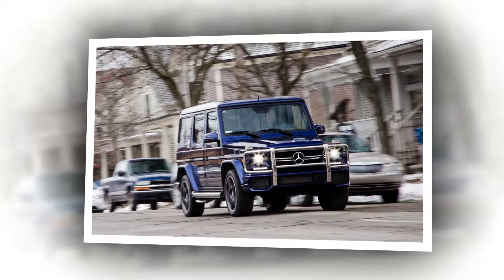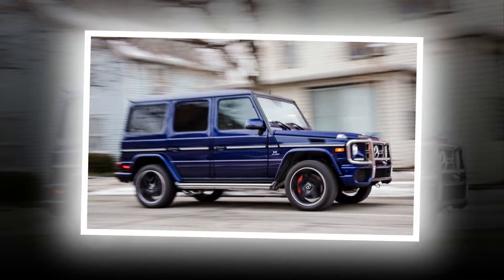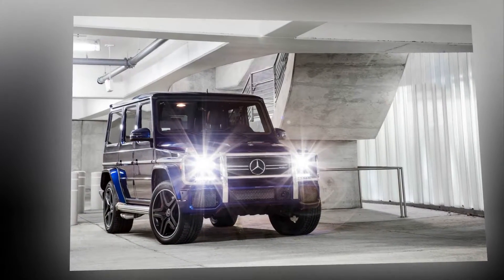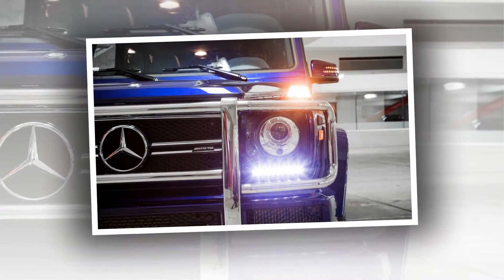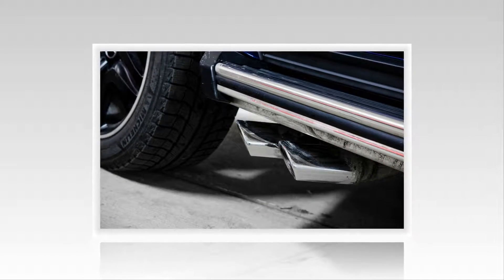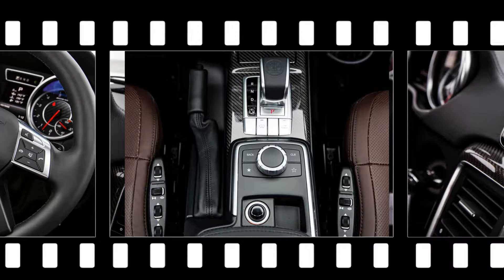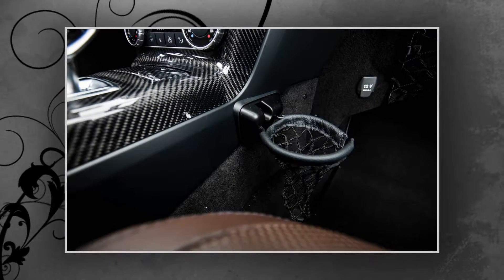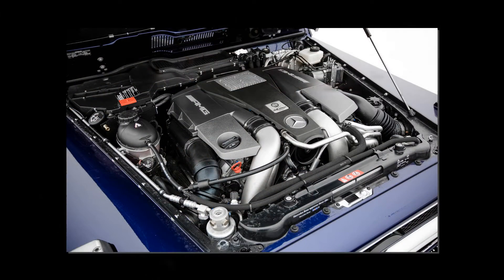2016 Mercedes AMG G63 Specification